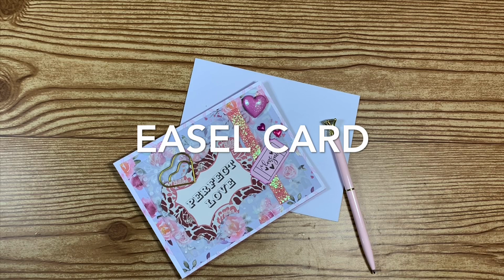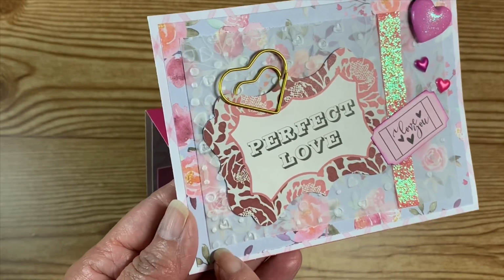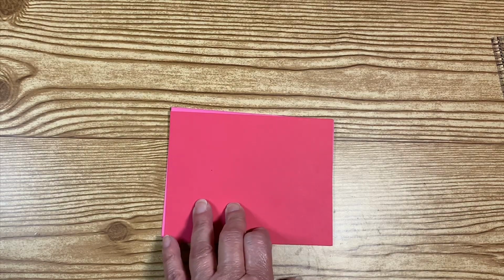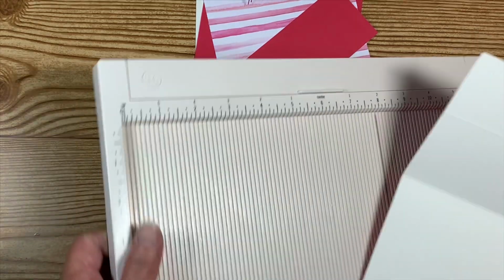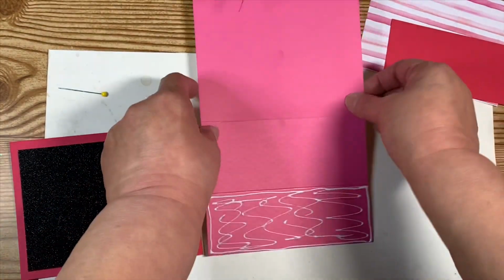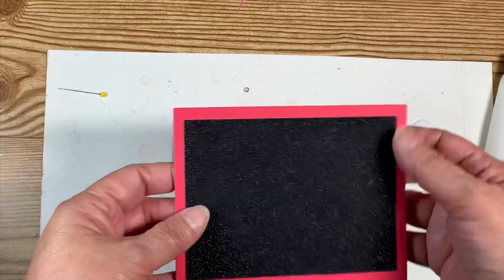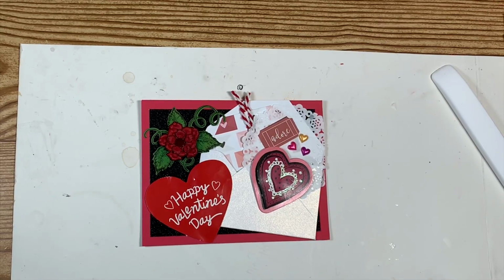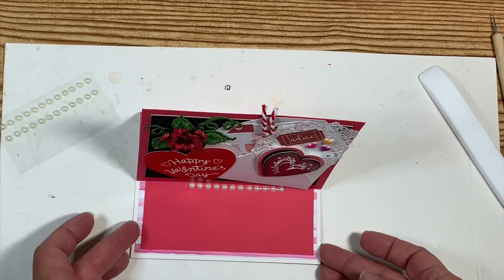Let’s make an easel card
I had so much fun making the 6 X 6 card that I thought I’d use my ready made cards to make a couple more.